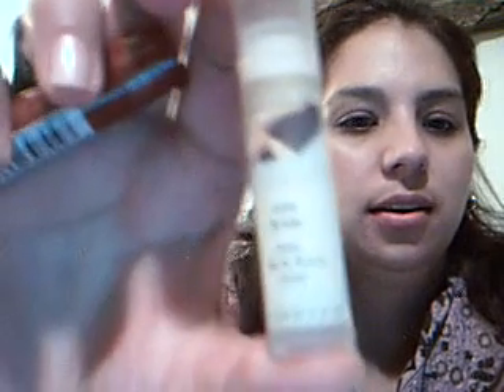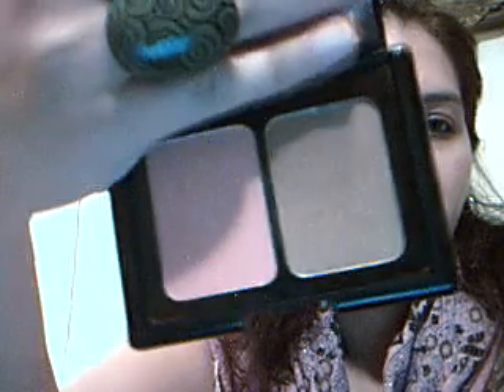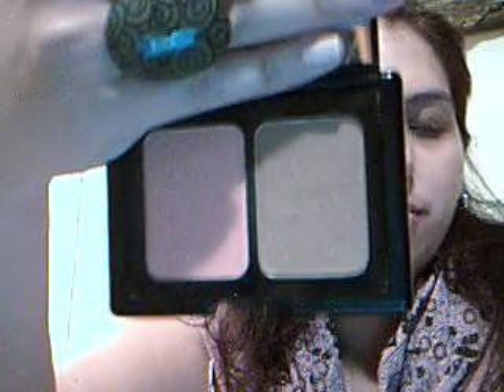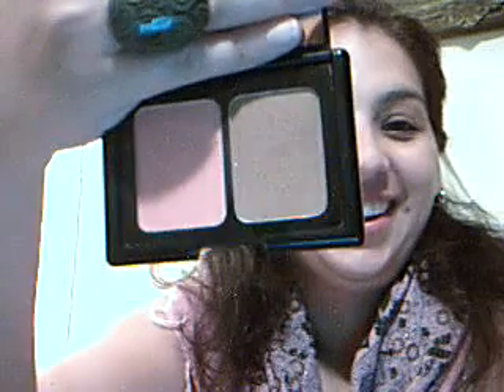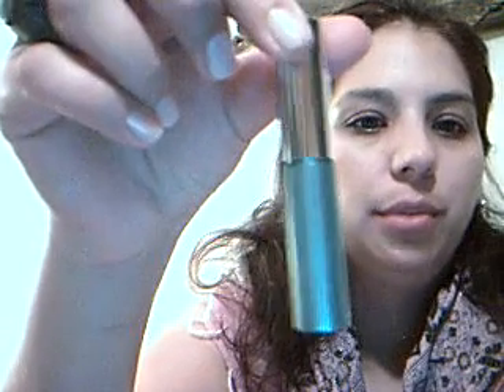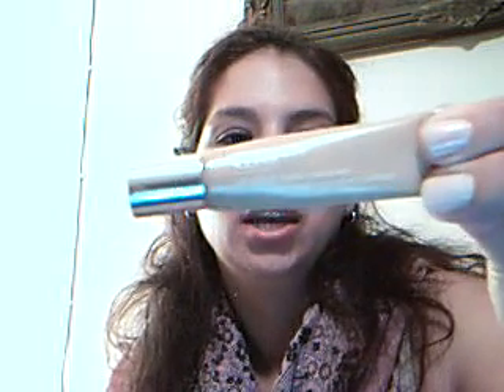June Favs!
hola!